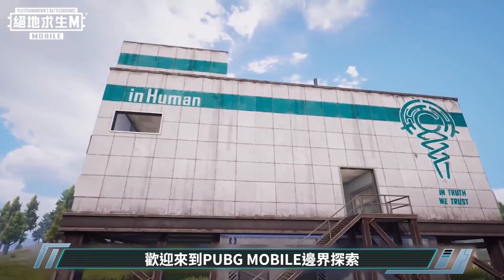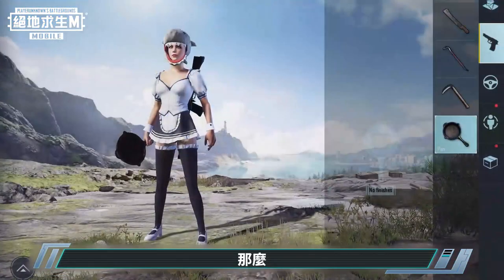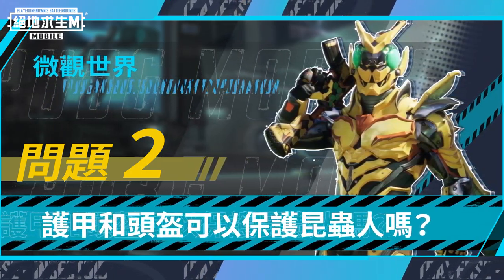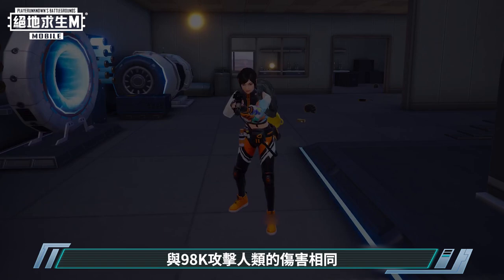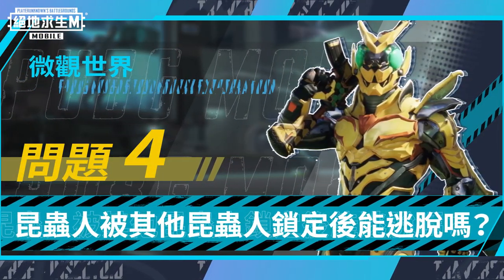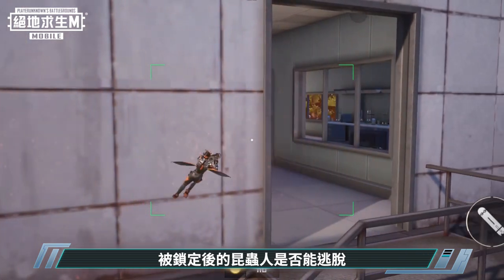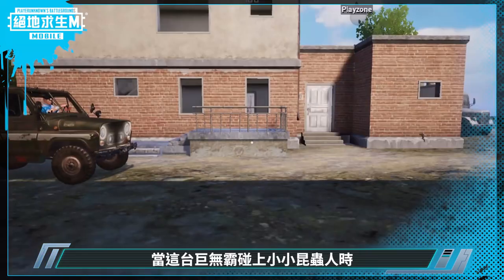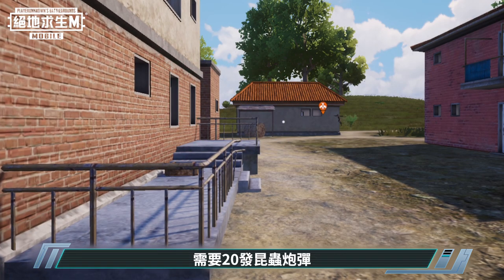【絕地求生M】微觀世界：邊界探索！蟲蟲人總是無法攻破？平底鍋握好！準備出擊 💥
【小編搶先報】平底鍋握好！準備出擊 💥
蟲蟲人總是無法攻破？並總是瞄不準對方嗎？
別擔心！近戰武器兩刀能讓昆蟲升天 (☄◣ω◢)☄
想知道更多解謎讓我們一起看下去吧～ 🤓